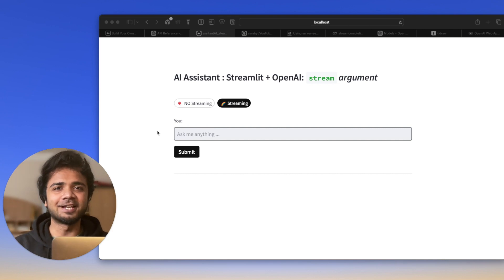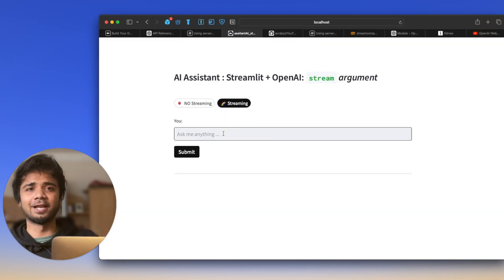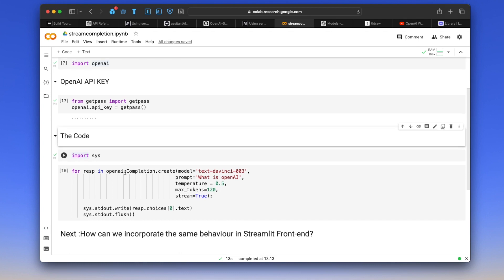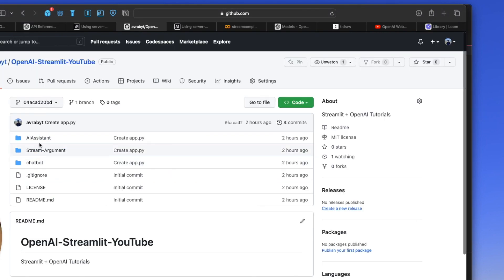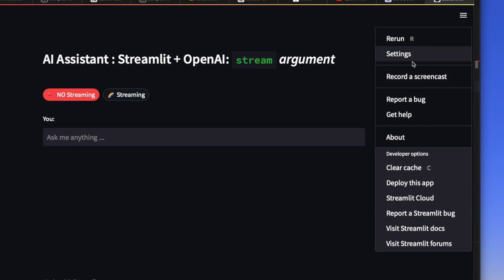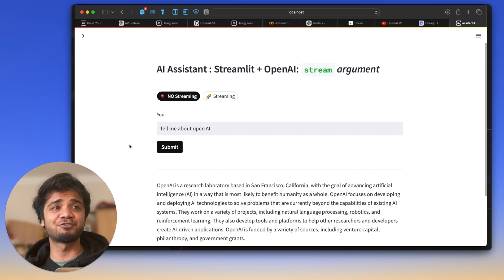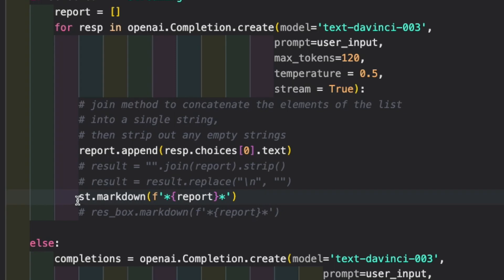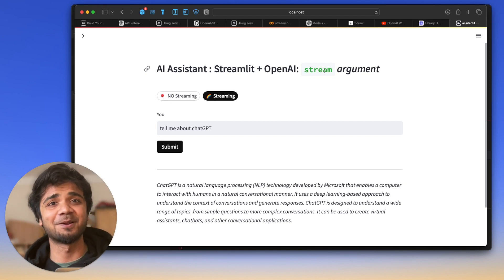CHAT-GPT-LIKE live STREAM completions AI-ASSISTANT BOT in PYTHON? @OpenAI +Streamlit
This tutorial demonstrates on how to use the stream argument to change the mode of operation from batch to streaming. The stream argument is used generally while using the openai.Completion.create() method. Also you will learn to build an AI assistant using openAI and Streamlit.

This video was inspired by the comment of "Ron Berito" here over this Medium blog post

4. How I coded this Data Science Web App using ChatGPT from scratch! (Holiday coding sessions 🎄)
5. I built my own SEMANTIC TEXT SEARCH WEB APP using OPENAI EMBEDDINGS + STREAMLIT | ada-002 engine

📝 Blog Post to refer :
1. Summarizing Scientific Articles with OpenAI ✨ and Streamlit
2. Build Your Own Chatbot with openAI GPT-3 and Streamlit
3. ChatGPT helped me to built this Data Science Web App using Streamlit-Python

💻 GitHub code for all my YouTube tutorials (Support with 🌟 if you like it!)